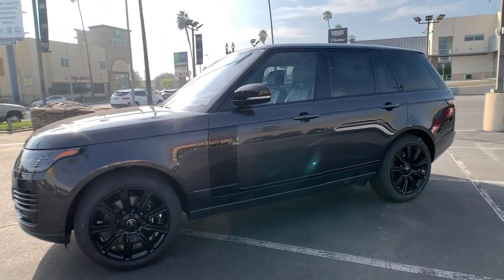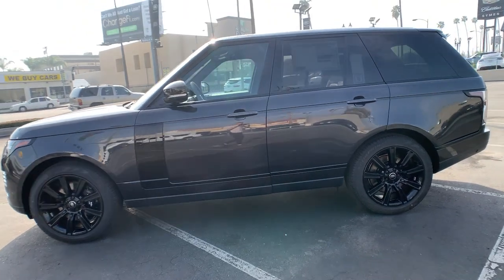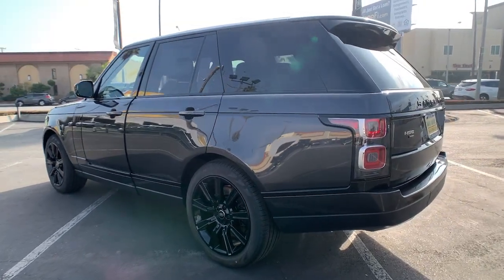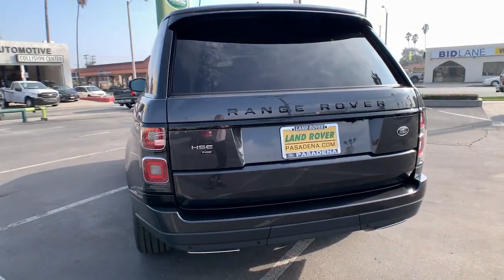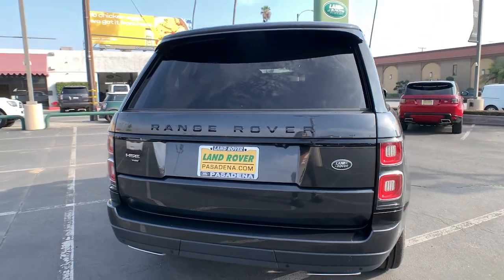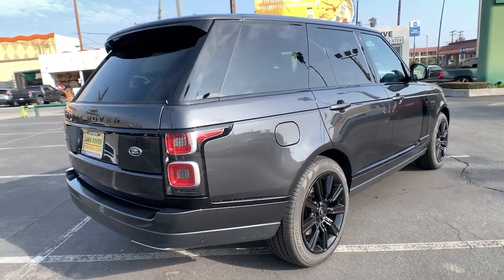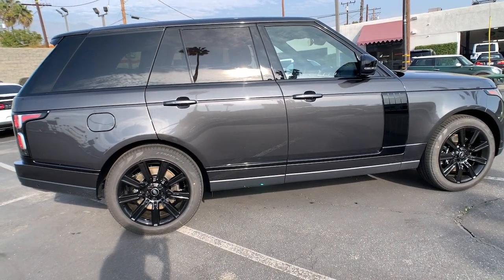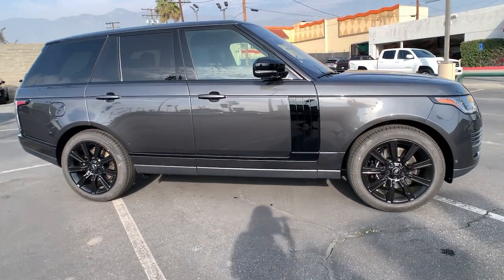2022 Land Rover Range_Rover Pasadena, Arcadia, Monrovia, Alhambra, Los Angeles, CA R22187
New 2022 Land Rover Range_Rover available in Pasadena, California at Landrover Pasadena. Servicing the Arcadia, Monrovia, Alhambra, Los Angeles, CA area.
2022 Land Rover Range_Rover Westminster - Stock#: R22187 - VIN#: SALGS2RU3NA464131

Landrover Pasadena
3485 E. Colorado Blvd

Grey 2022 Land Rover Range Rover Westminster 4WD ZF 8-Speed Automatic 3.0L I6 Turbocharged Ebony W/ Ebony Leather.